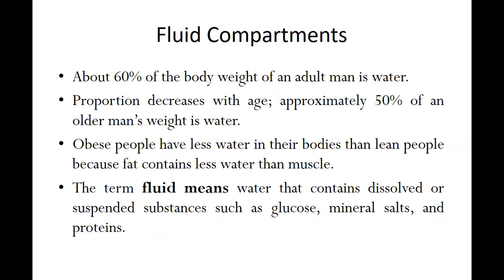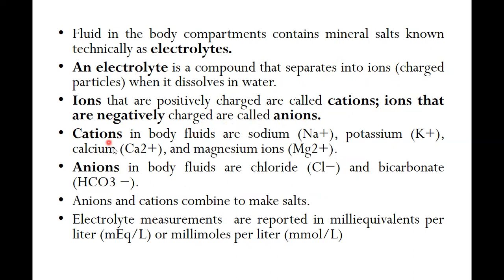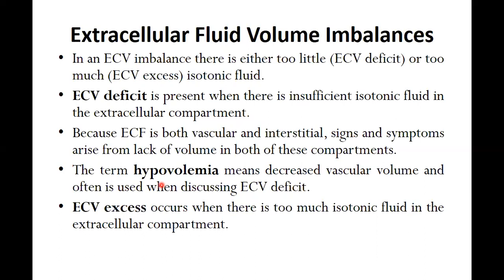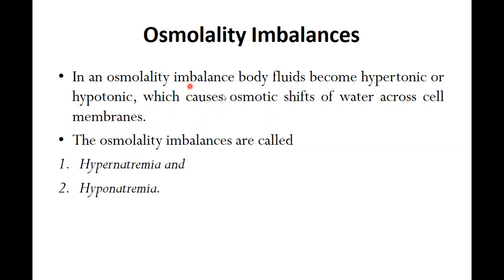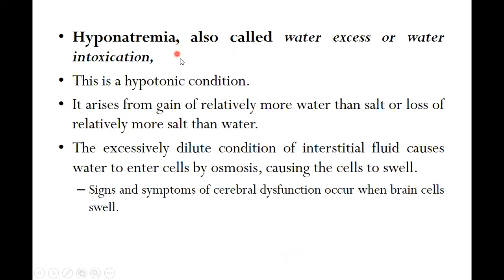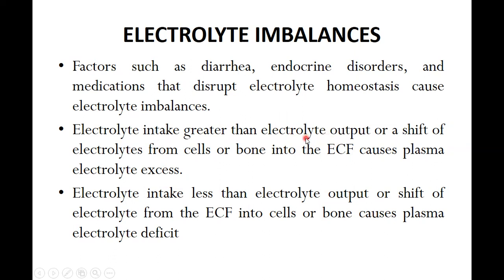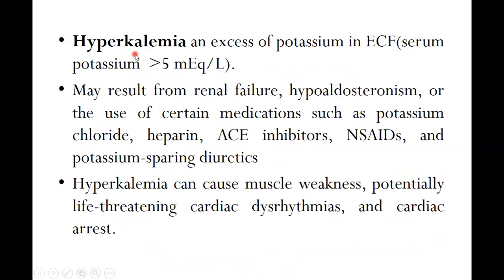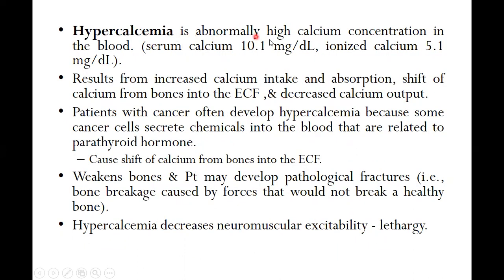Fluids and Electrolytes Video 1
Looks at fluids and electrolytes